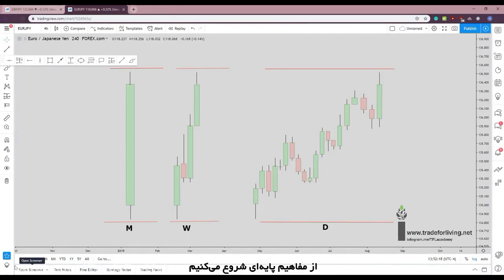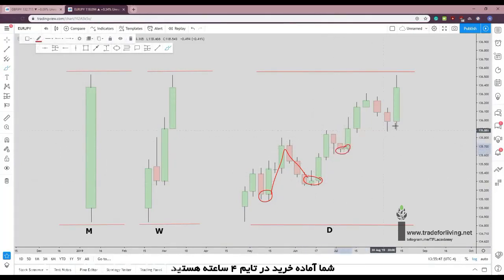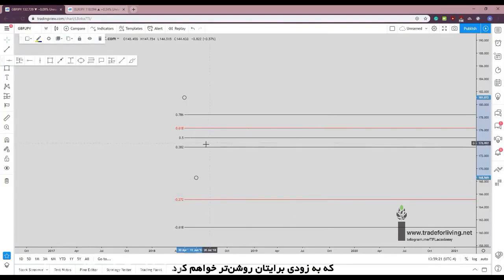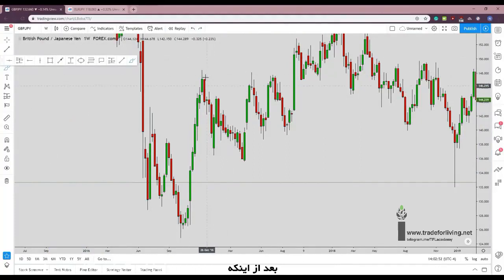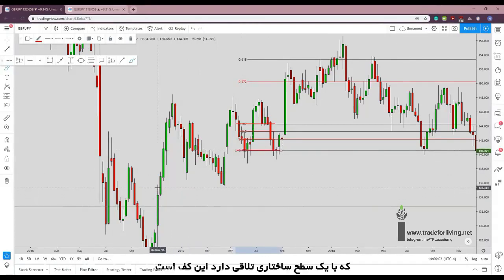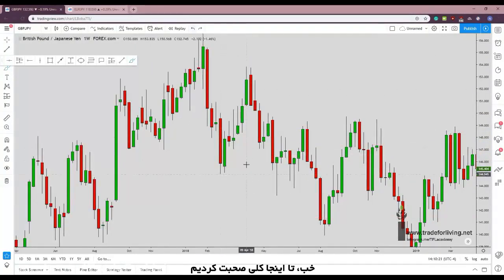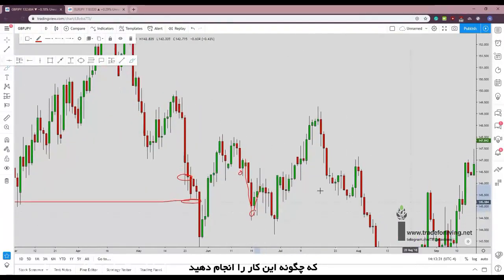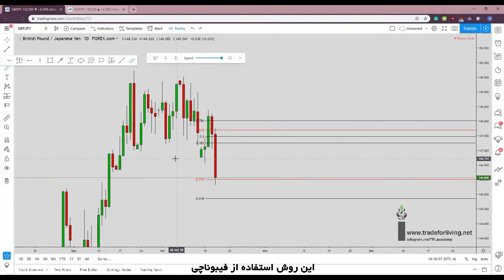سلام به همه‌ی دوستان جلسه دوم دوره نیکولوتستا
سلام به همه ی دوستان جلسه دوم دوره نیکولوتستا زیرنویس فارسی
برای دریافت بقیه دوره ها کانال مارا دنبال کنید.